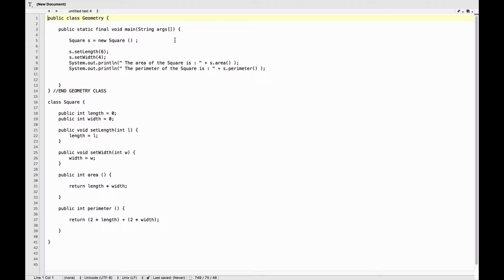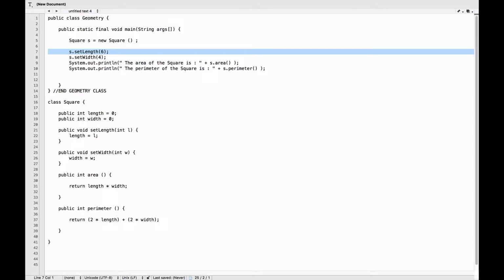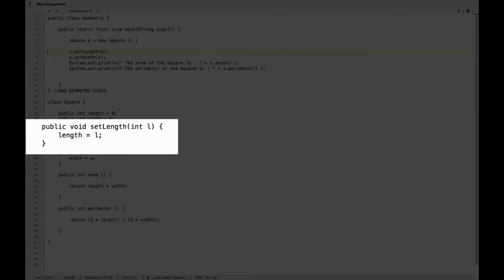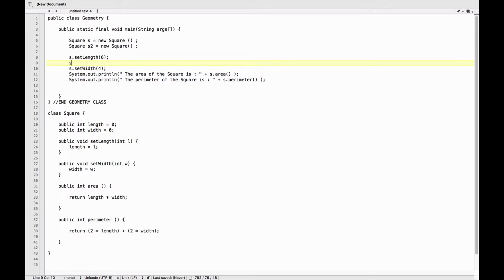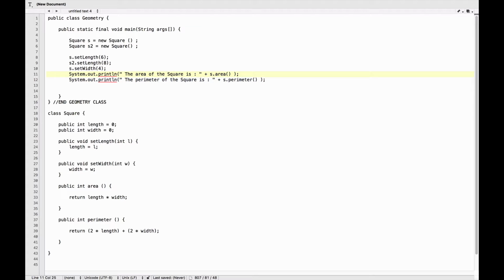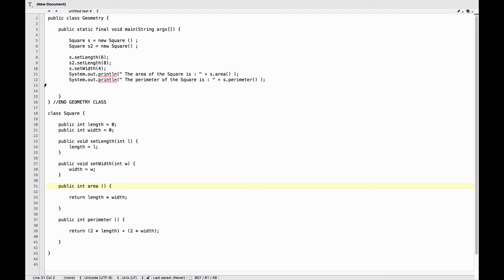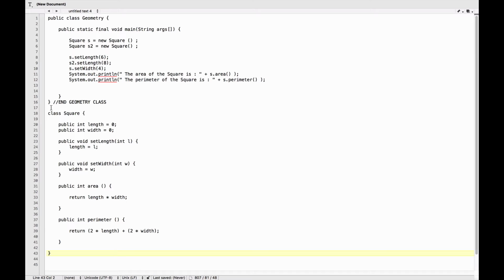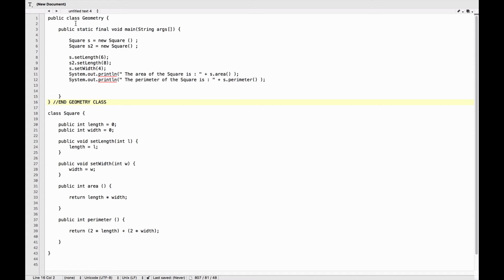Intro to Java - Module 8 Objects And Classes -Examples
This video demonstrates the use of creating and using objects and classes in java using a coding example